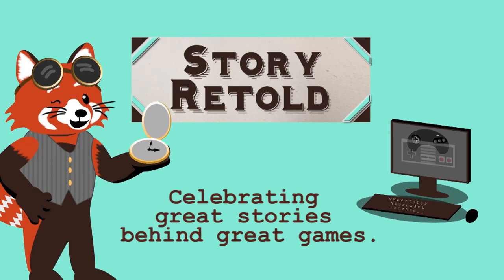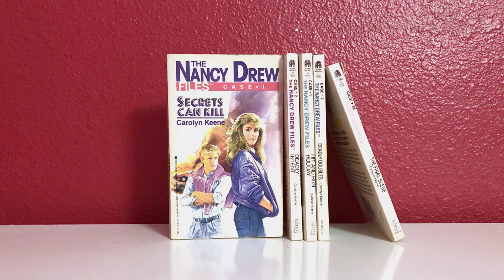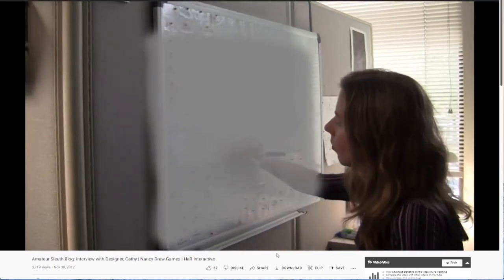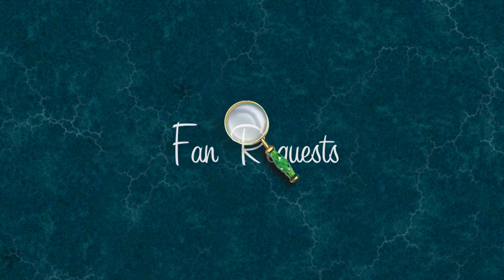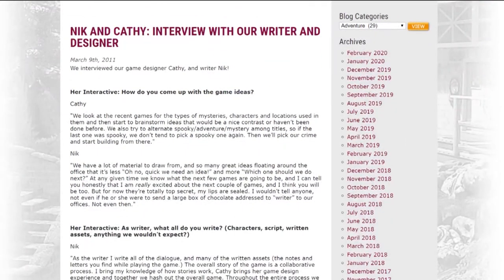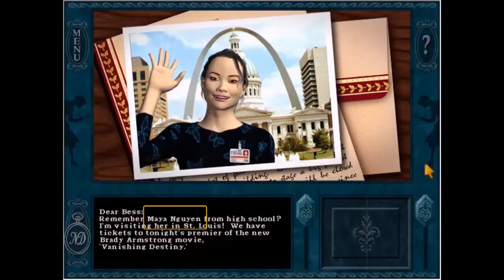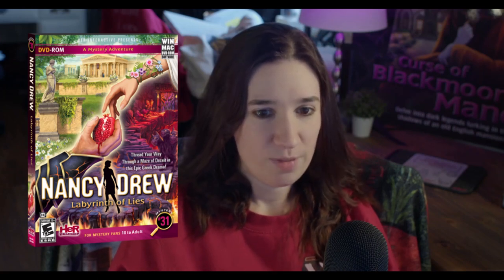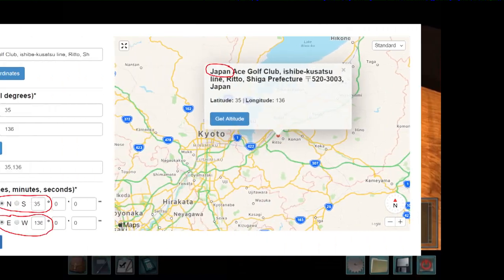How HeR Interactive Picked the Next Nancy Drew Game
Calina of StoryRetold retells the stories of how HeR Interactive used to pick and choose the next Nancy Drew game. Hear how they narrowed down the themes, settings, location, story and more as well as pulling inspiration from the books and message boards.